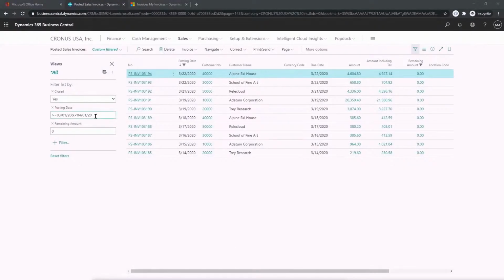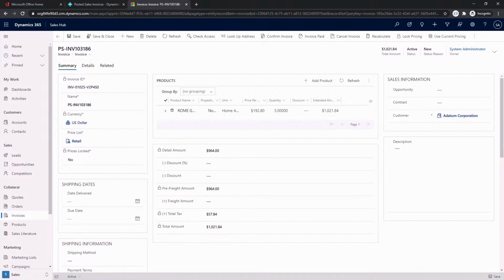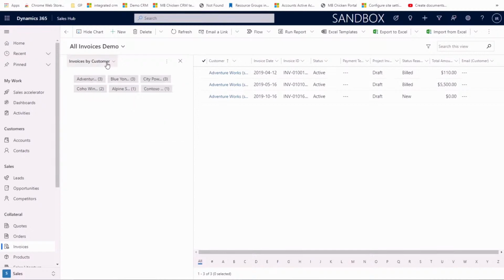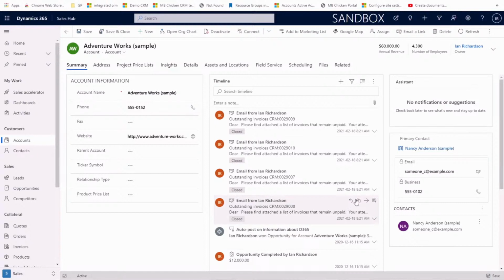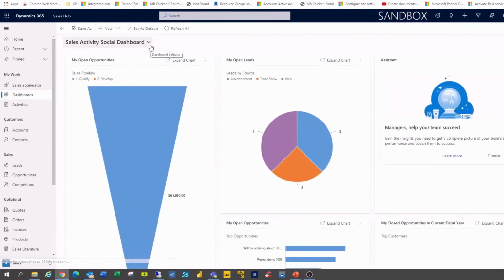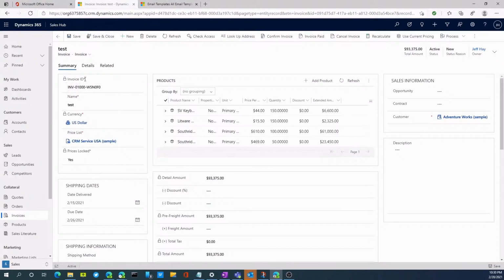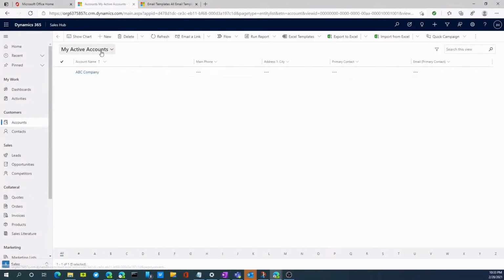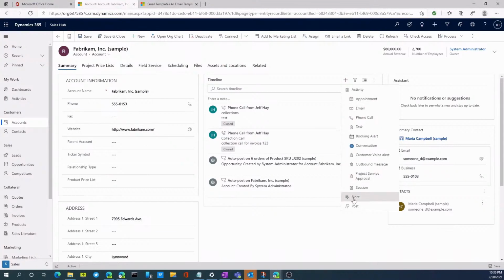[:] Using CRM to Manage Account Receivables - Microsoft Dynamics 365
Manage Accounts Receivables using Dynamics 365. Send collection letters and see open Accounts Receivables from GP in Microsoft Dynamics 365 for CRM.

Chapters:
0:40 SmartConnect - Record Paid Invoices In CRM
3:17 Customize Word Templates
9:22 Power BI Dashboard in CRM Overdue Receivables
12:20 Customer Interactions